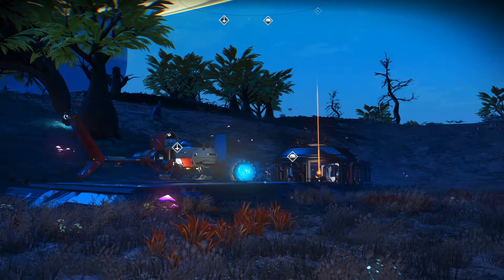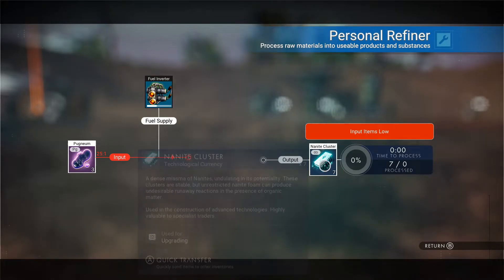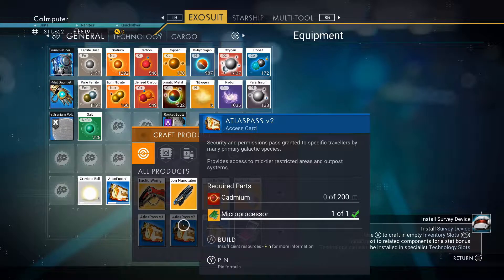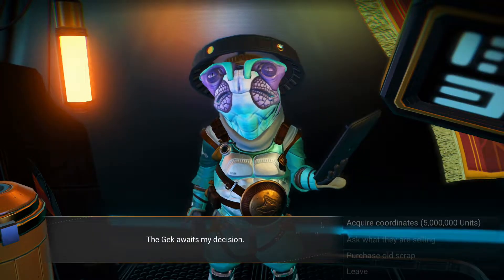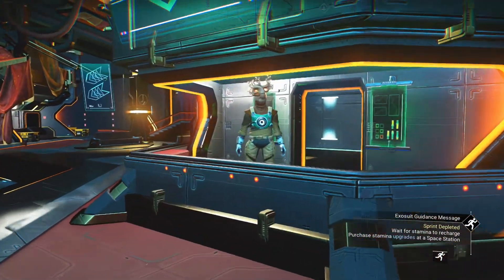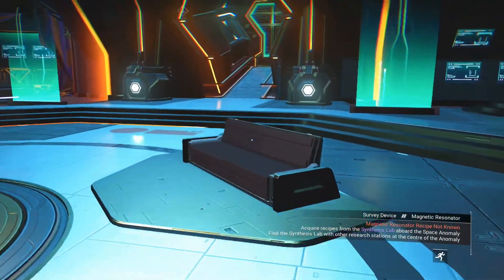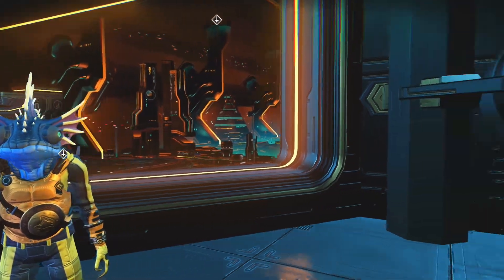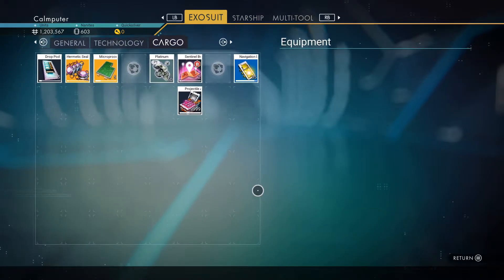New Equipment - Part 19 - No Man's Sky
NO MAN'S SKY is a game about exploration and survival in an infinite procedurally generated universe. It had a very troubled launch, but has been steadily grown into a beloved game with an unholy amount of content.